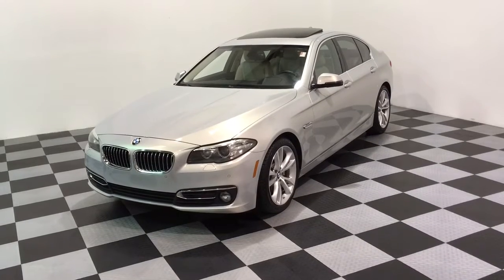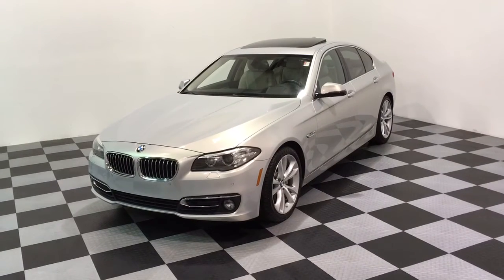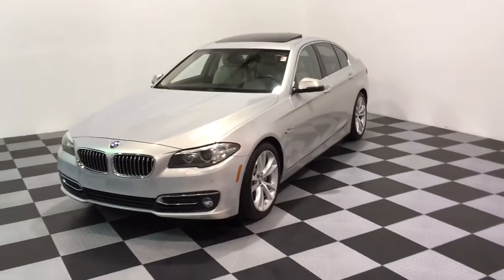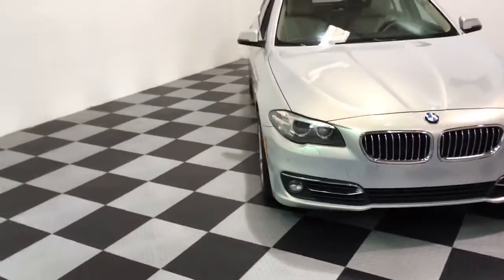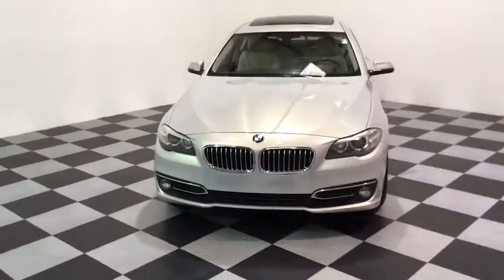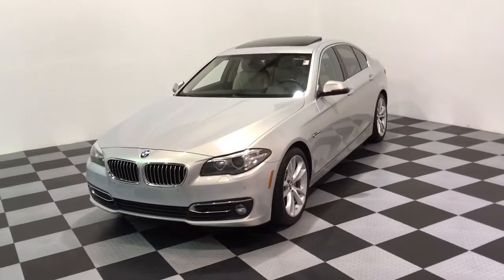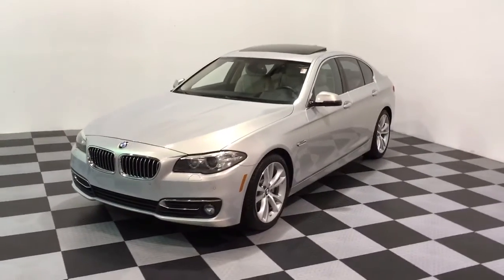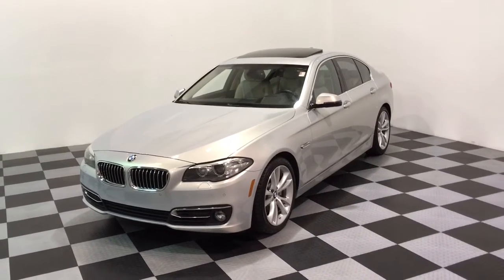2015 BMW 535i Luxury Line xDrive AWD for sale at eimports4Less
Used BMW 5 Series for sale at eimports4Less in Perkasie, PA. 2015 BMW 535i xDrive all wheel drive sedan with the Luxury Line Package, navigation, back up camera and more. Super rare color.